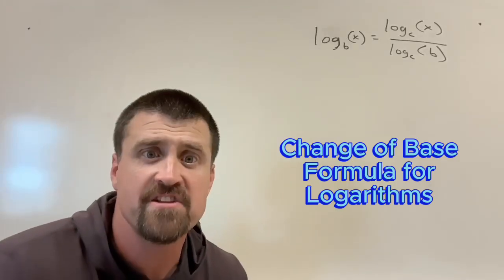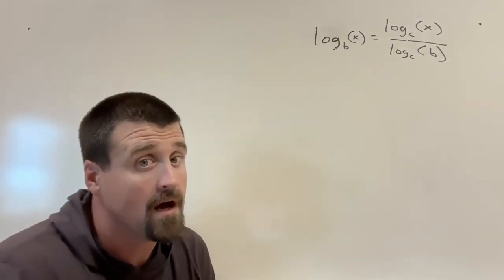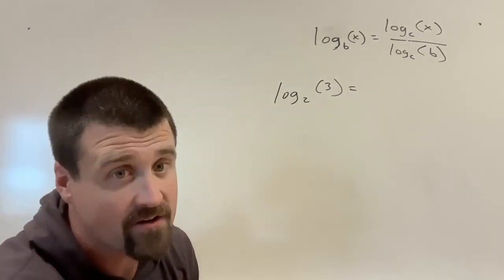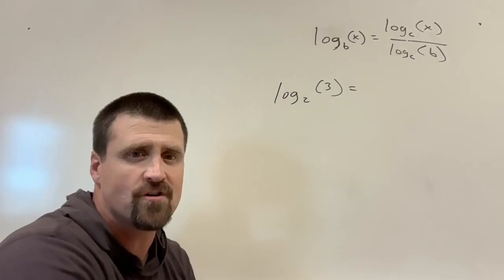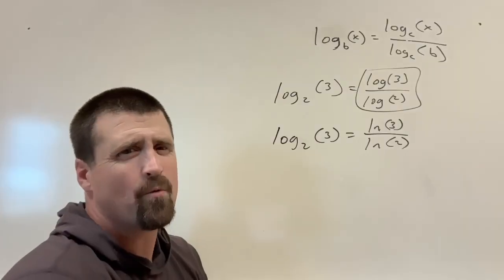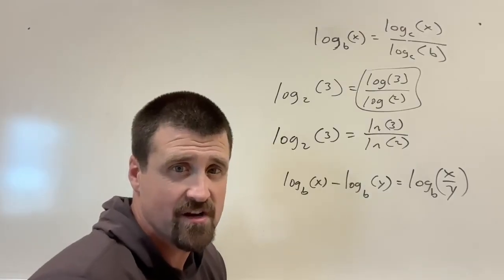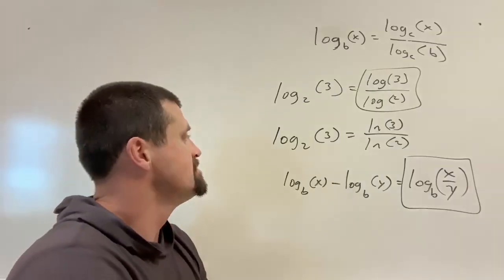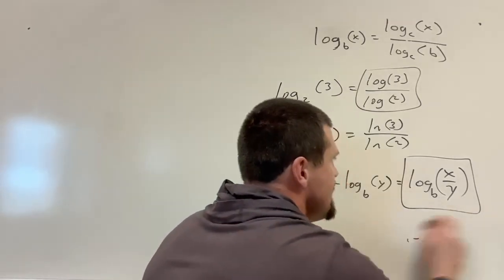Logarithms Change of Base Formula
I explain the what the change of base formula is for logarithms, and how to use it.